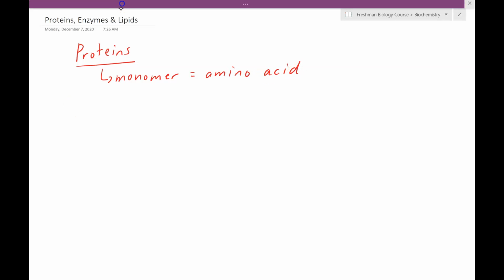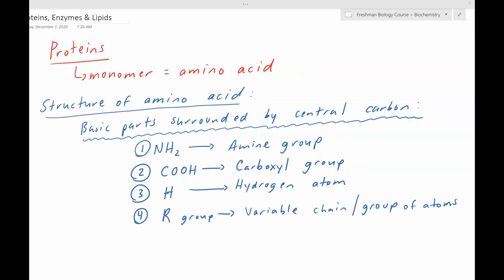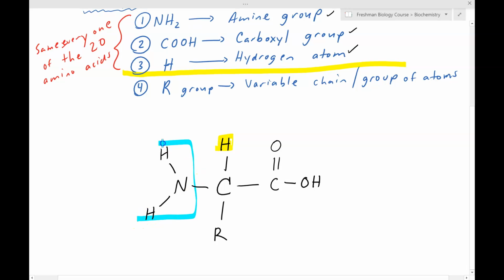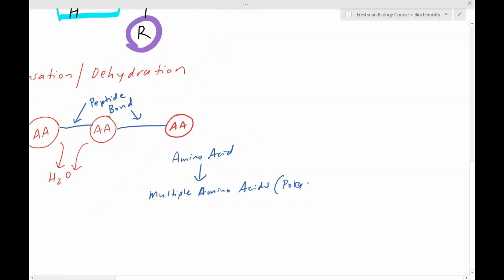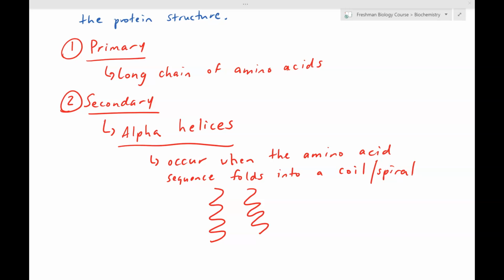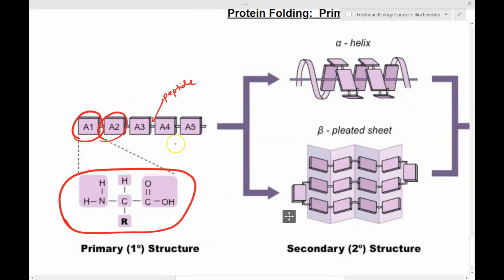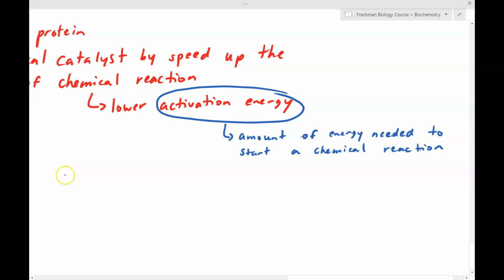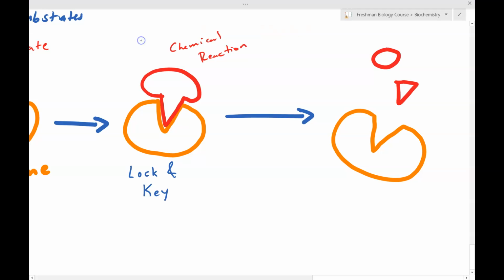Proteins & Enzymes (Mr. E)